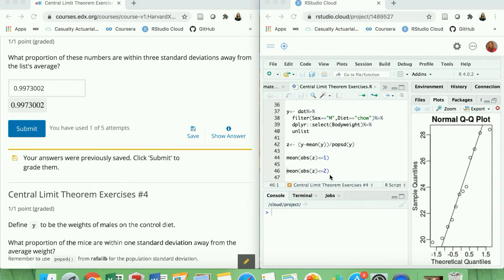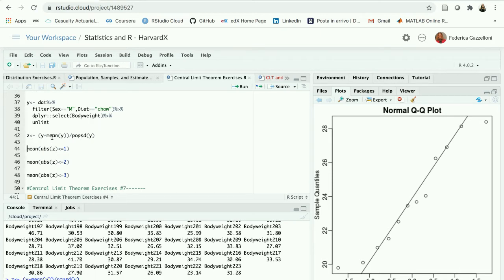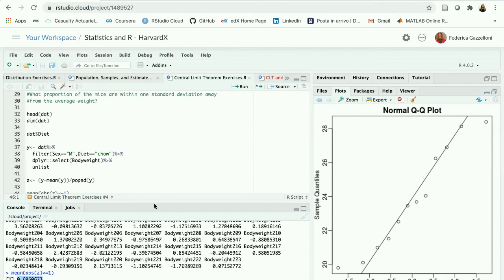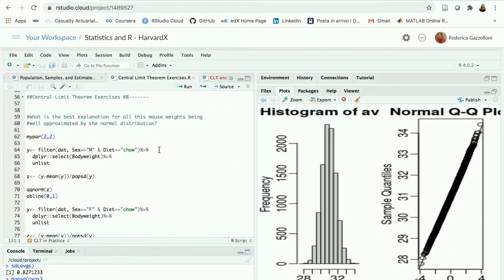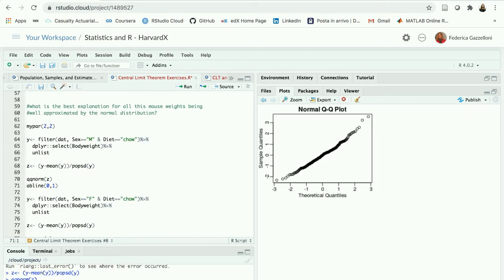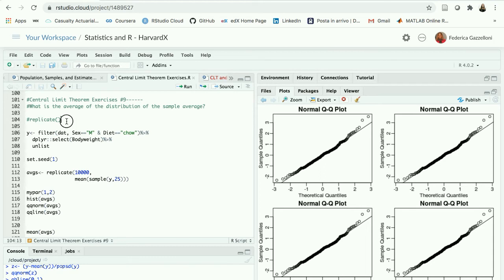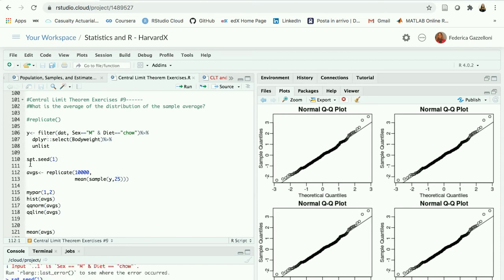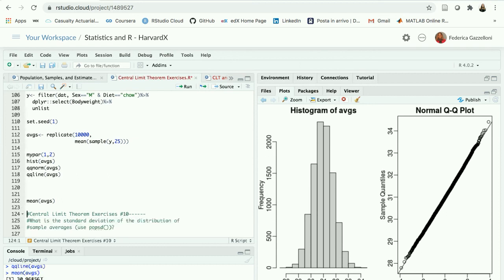Central Limit Theorem - Part Two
Experimenting video lessons and exercises